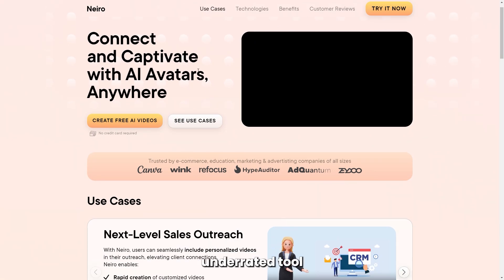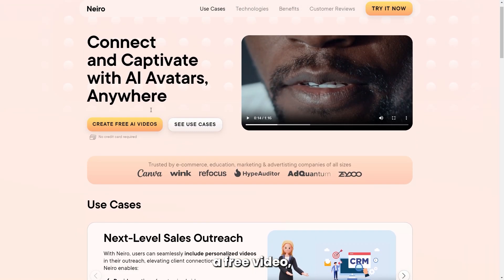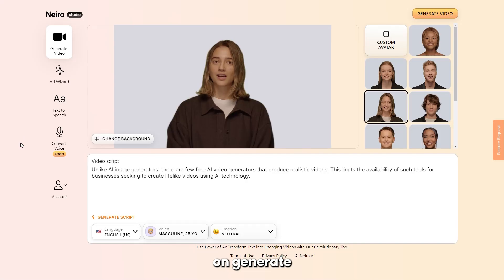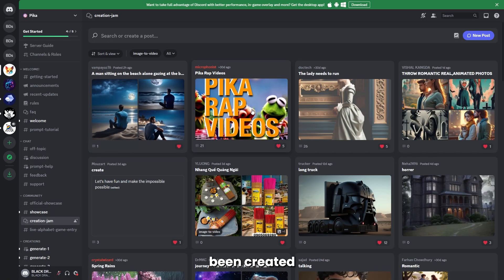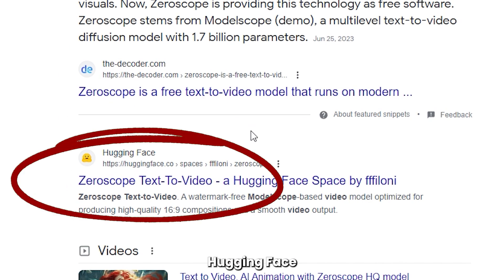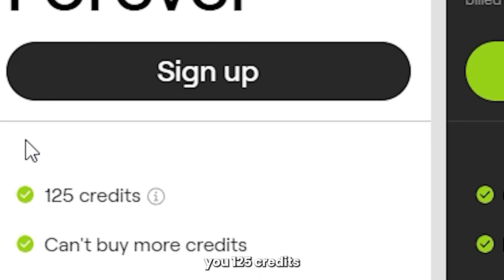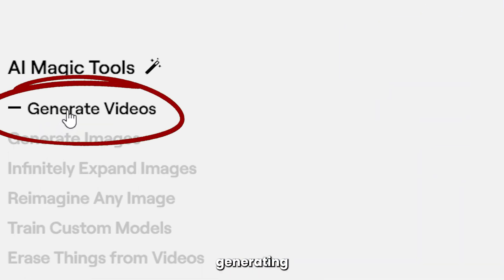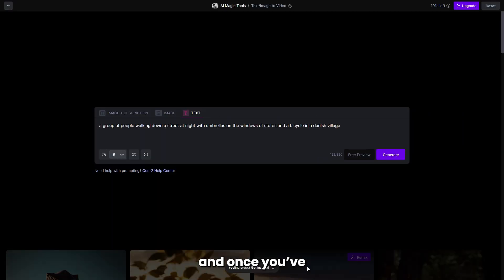Free AI Video Generator - MAKE VIDEOS THAT GO VIRAL!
In this video, we'll show you some of the TOP AI tools, leading the way in text to video AI.
Generative AI tools like Runway ML and Pika Labs are revolutionizing the way videos are made.
With a FREE AI video generator, you'll be well on your way to the land of content creation.
And you don't need to be a professional video editor, these AI tools make it easy for beginners.
AI film making with text to video AI tools is changing the game.
So if you're looking to GO VIRAL with your videos, here's where the story begins.
And hey, let us know which of these text to video tools worked best for you.